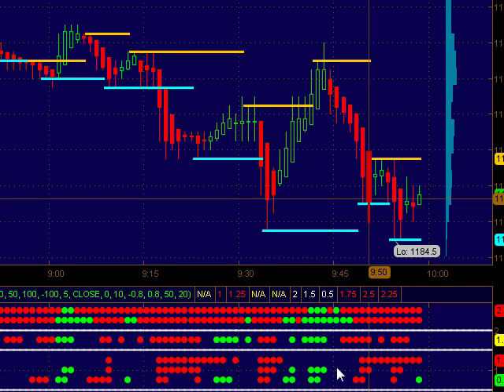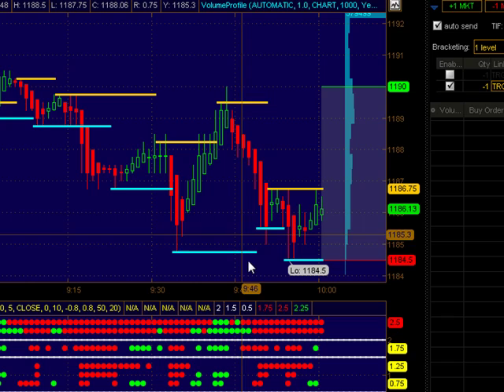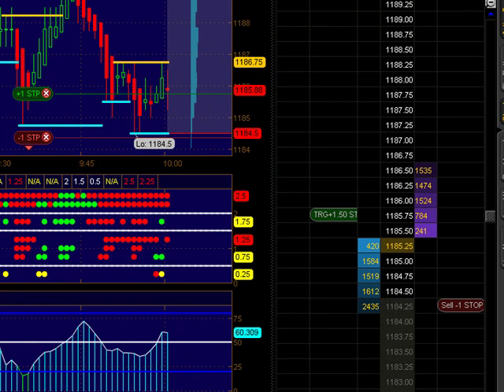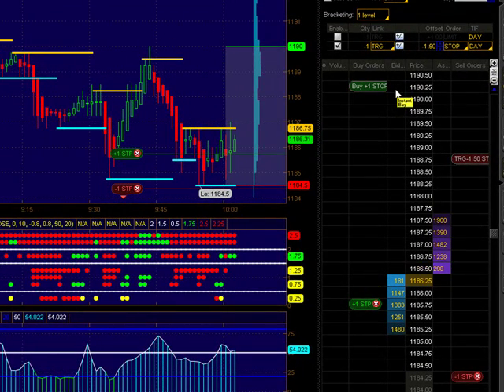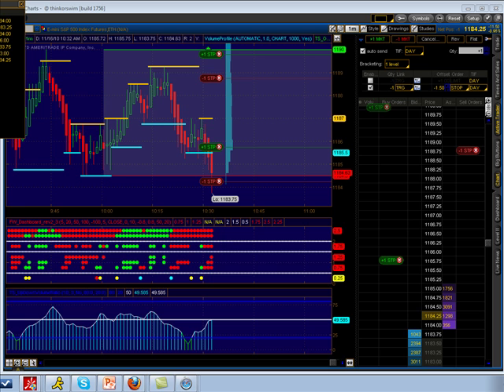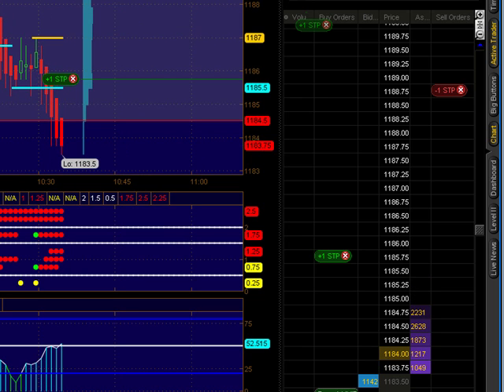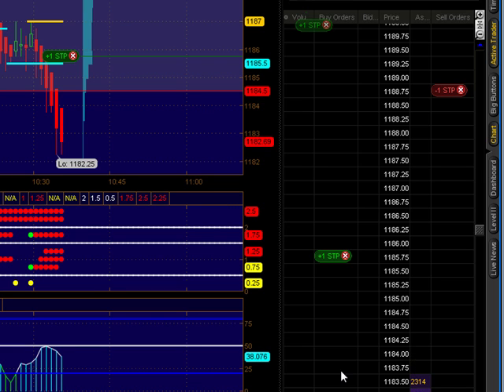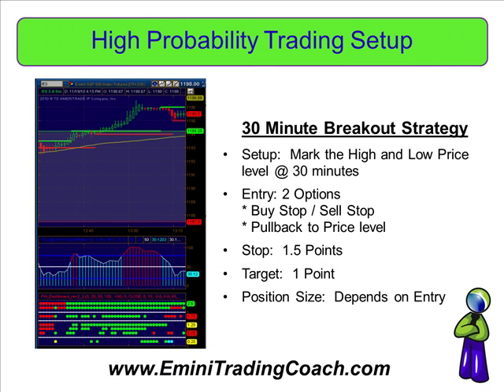30 Minute Breakout Trade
Today, we put together a bonus video explaining how to trade the 30 Minute Breakout.